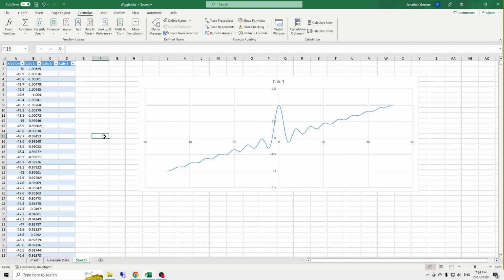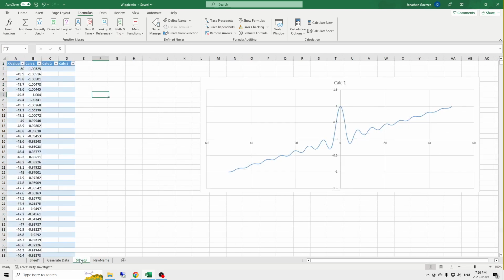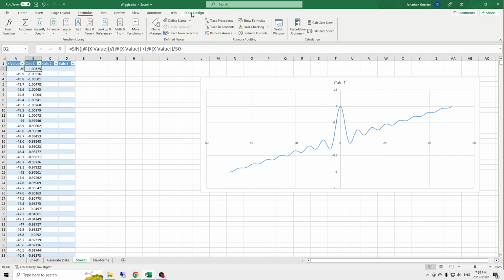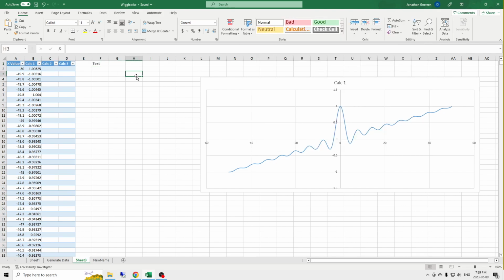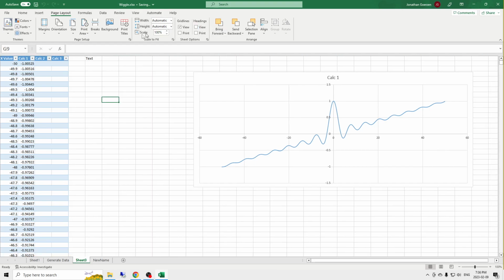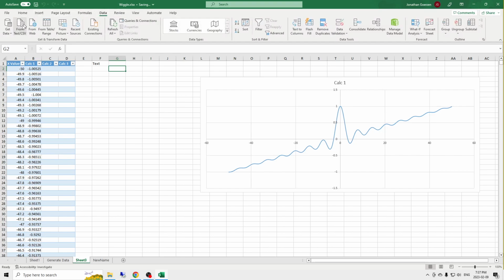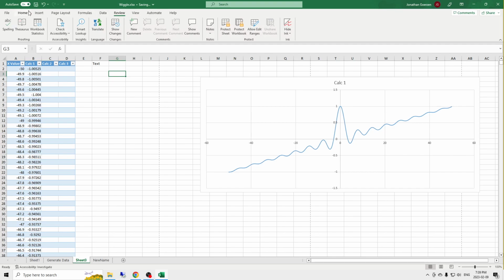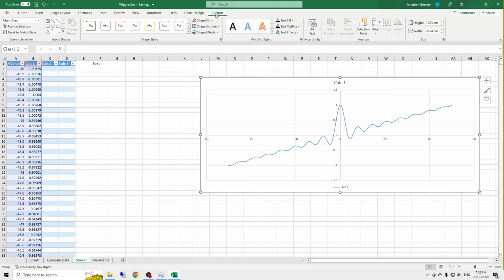Beginner's Guide to Excel - Part 1 - Introduction to the Workspace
This video is an introduction to Excel for absolute beginners. It provides a summary of the terminolgy used inside of the Excel workspace, and highlights a few commonly used parts of the Ribbon. If you have never used Excel before today, this is a good place to start!